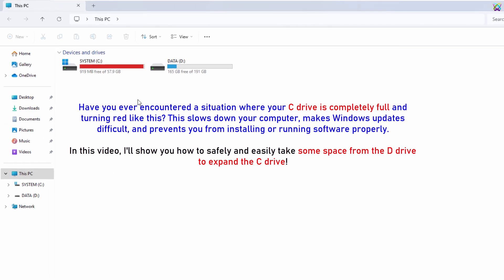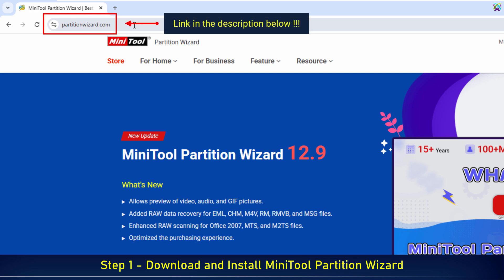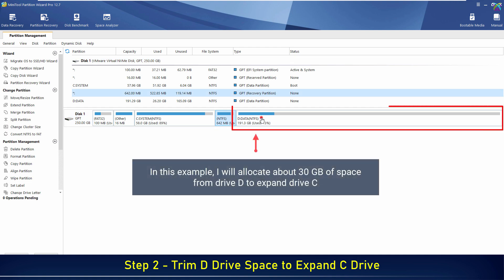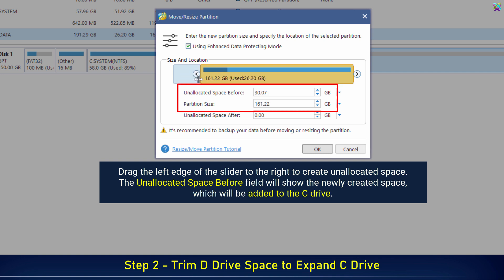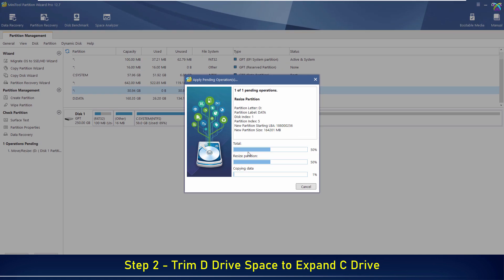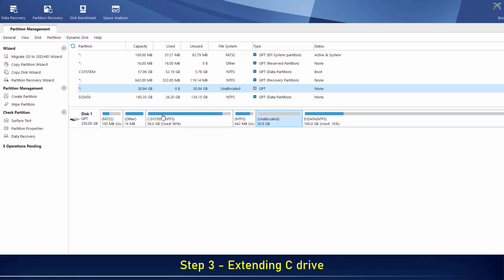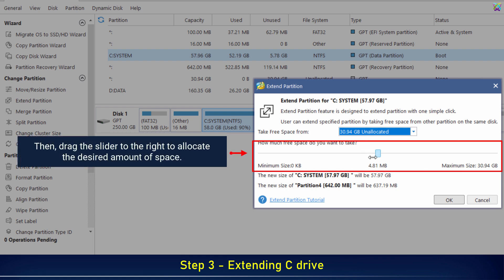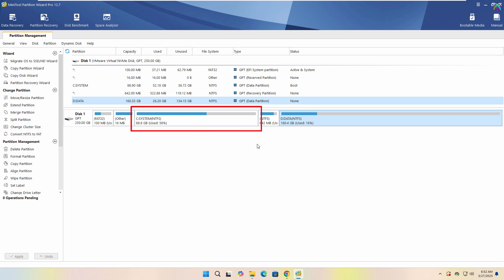Simple Steps to Expand Your C Drive Without Losing Data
Is the C Drive Full? How to Expand It Without Losing Data with MiniTool Parttion Wizard

📌 Tools

Is your C drive full, making your computer slow and constantly showing "Low Disk Space" warnings? Do you want to extend your C drive but worry about losing data or causing system errors? Don’t worry! In this video, I’ll show you how to safely expand your C drive without losing any data using MiniTool Partition Wizard.

🔹 Why do you need to extend your C drive?

A full C drive slows down your computer and prevents new software installations.

Windows runs inefficiently and frequently shows "Low Disk Space" warnings.

System errors may occur, especially when updating Windows or installing new programs.

✅ How to check your C drive space and find a solution.
✅ How to shrink the D drive to free up space.
✅ How to expand the C drive without losing data.
✅ How to use MiniTool Partition Wizard for efficient partition management.

📌 Introduction to MiniTool Partition Wizard
MiniTool Partition Wizard is a powerful partition management software that allows users to easily create, modify, extend, shrink, merge, split, format, and delete partitions on their HDD or SSD without data loss. It is an ideal tool for both individual users and system administrators, helping to optimize disk performance efficiently.

📌 Key Features of MiniTool Partition Wizard:
🔹 Extend & Shrink Partitions – Easily expand the C drive when it’s full without losing data.
🔹 Merge & Split Partitions – Divide a large partition into smaller ones or combine multiple partitions.
🔹 Convert Disk Format – Supports converting between MBR and GPT, FAT32 and NTFS without data loss.
🔹 OS Migration – Transfer Windows to a new SSD/HDD for an upgrade without reinstalling.
🔹 Recover Lost Partitions – Restore data from deleted or damaged partitions.
🔹 Check & Fix Disk Errors – Includes surface tests, read/write speed measurement, and file system repair.
🔹 Secure Data Wiping – Permanently erase data to protect personal information before selling or repurposing a drive.

💡 MiniTool Partition Wizard is a comprehensive solution for easy and professional disk management, especially useful for system upgrades and storage optimization! 🚀